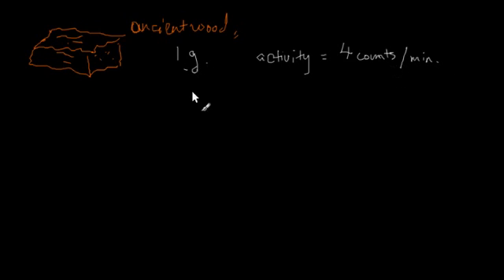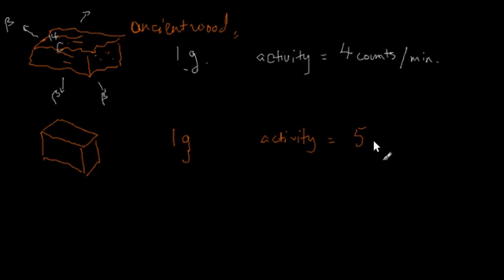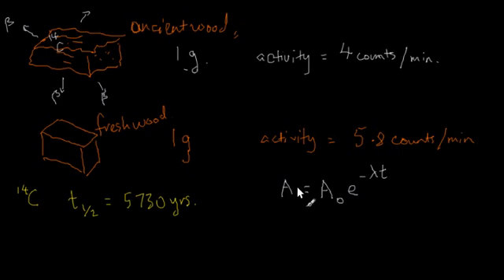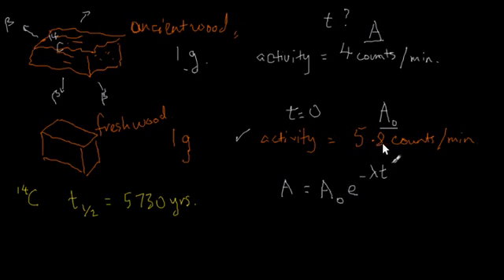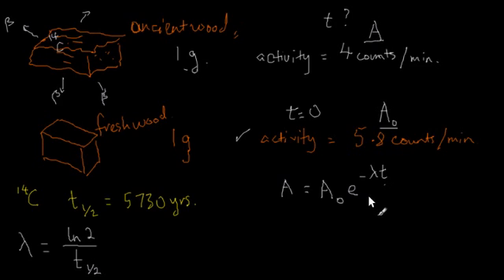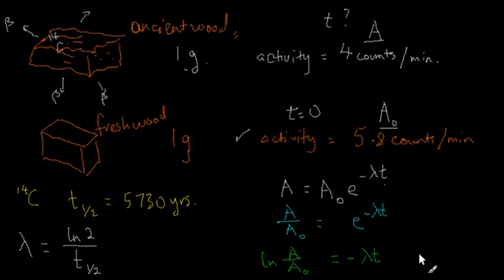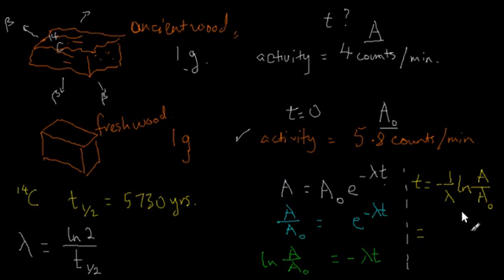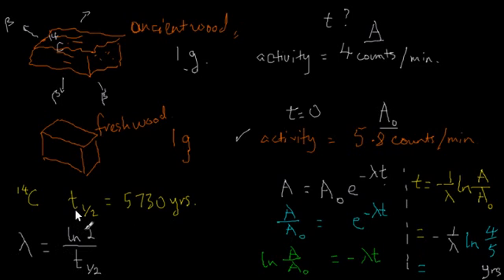306 Carbon 14 dating 2